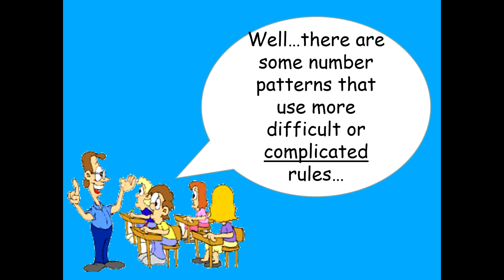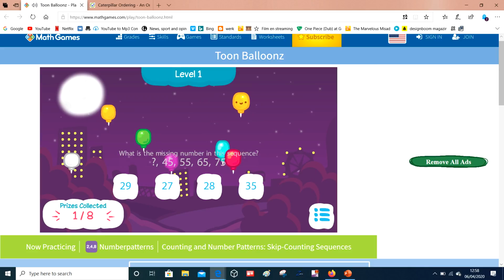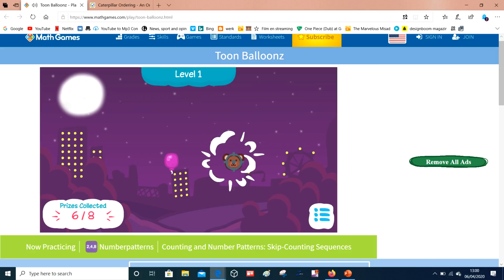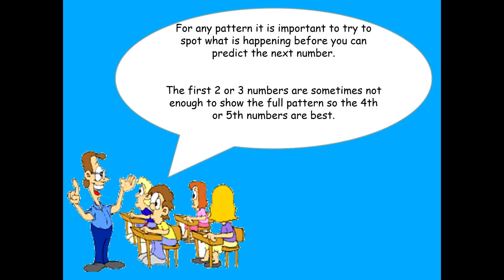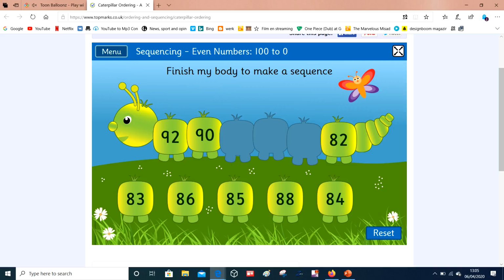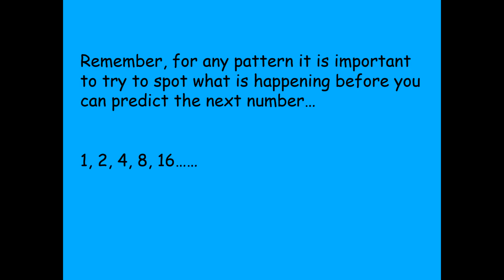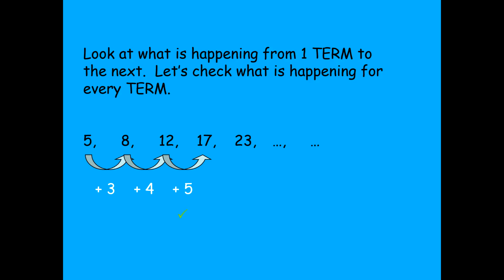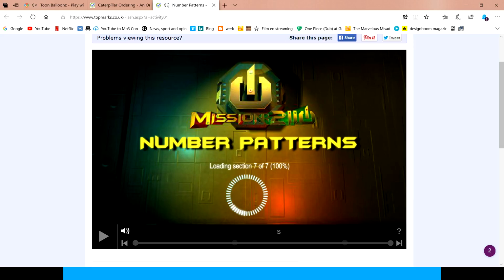G2 Tricky Number Patterns Tutorial 6th April